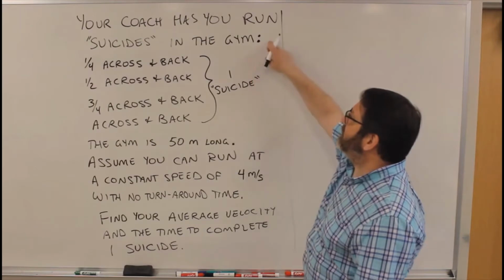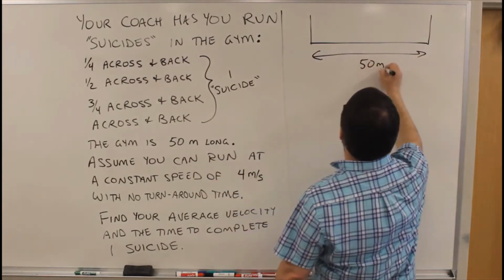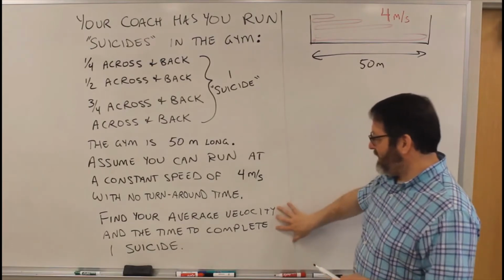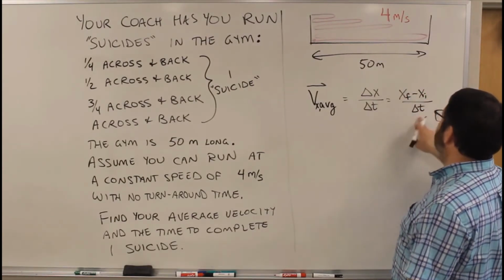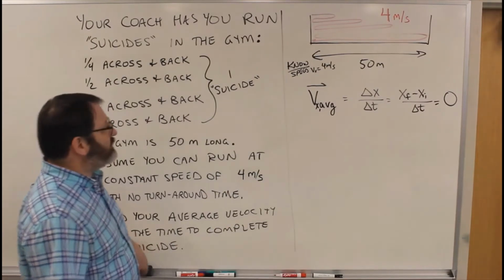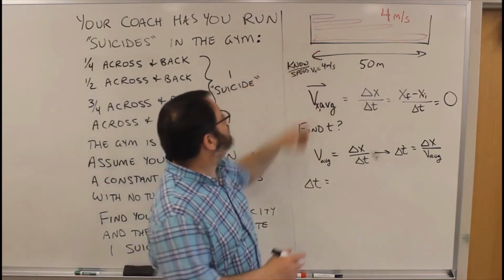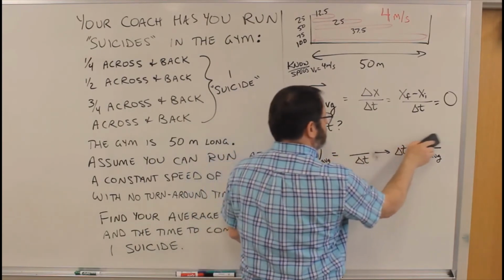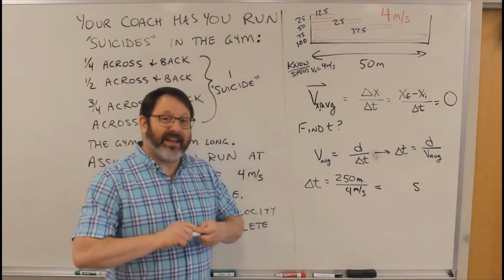Video Example Displacement Distance Speed and Velocity